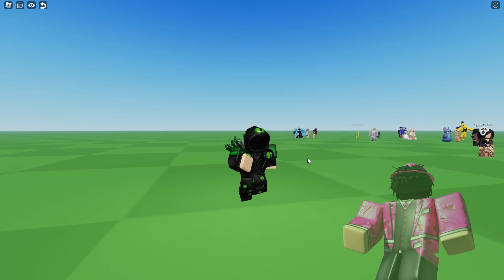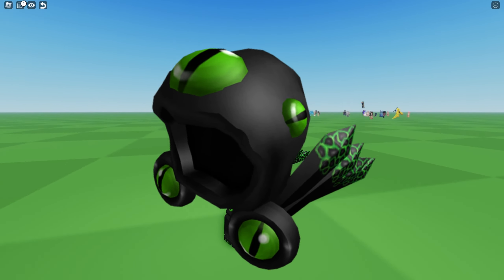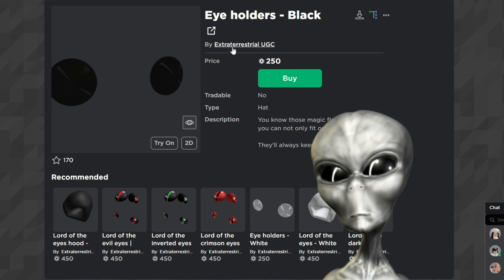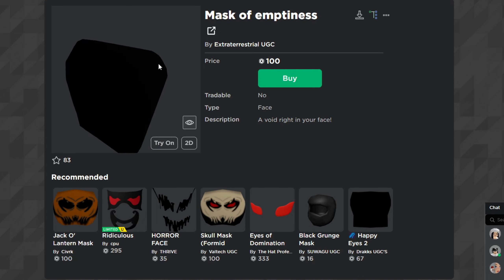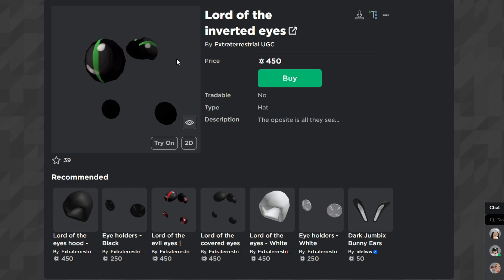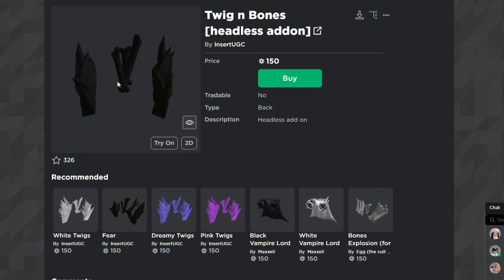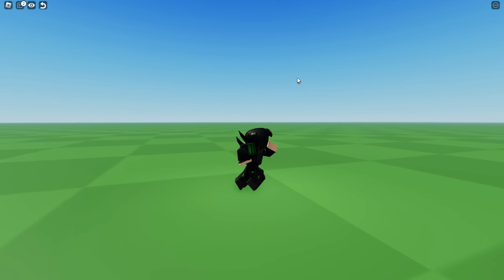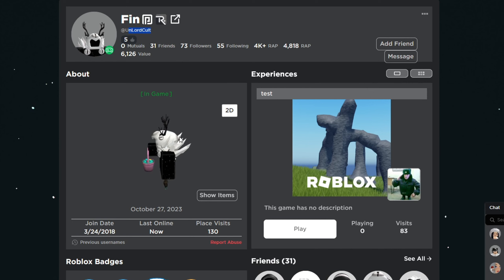*NEW* UGC Dominus Praefectus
🌟 Get the Dominus Praefectus for EXTREMELY Cheap💰✨

In this Roblox video, we'll show you how to achieve a Dominus Praefectus on a EXTREME budget! We've handpicked some fantastic items (links above) that won't break the bank but will make your avatar stand out.

🔥 Elevate your avatar's look without burning through your Robux!

Whether you're a seasoned Roblox fashionista or just starting your customization journey, this video is packed with tips and tricks to make your avatar look like a million bucks without the hefty price tag.

If you found this video helpful or enjoyed the style tips, don't forget to give it a thumbs up, subscribe for more Roblox content, and hit that notification bell so you never miss an update. 💎💫